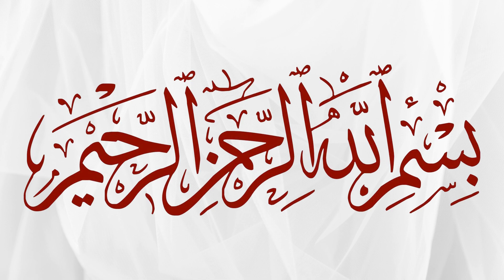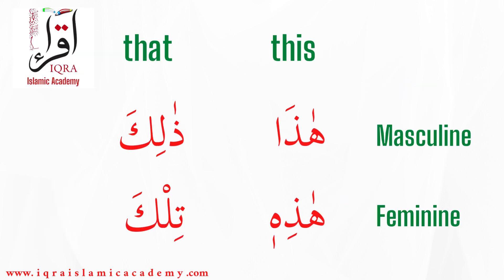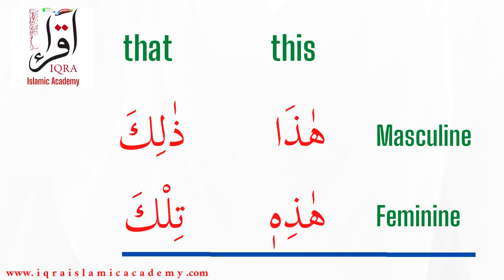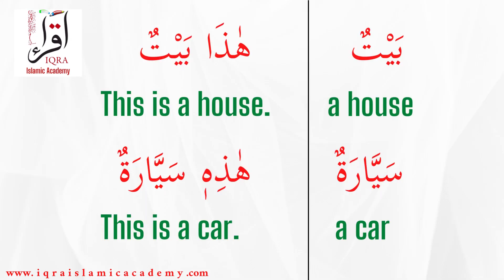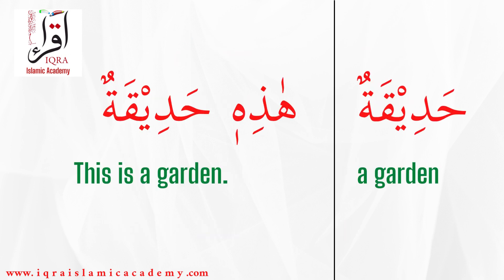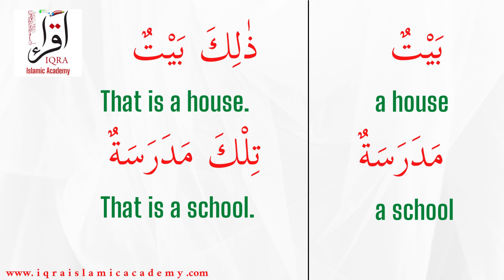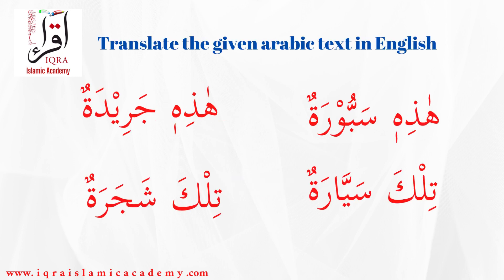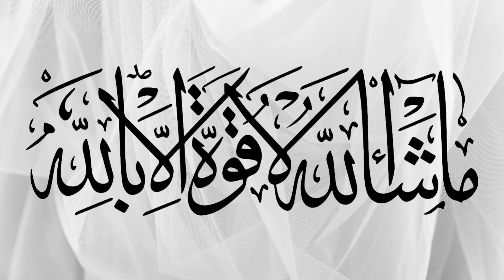LESSON 12 THIS AND THAT FOR DEMONSTRATIVE PRONOUNS FEMININE NOUNS IN ARABIC HADHIHI AND TILKA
IQRA Islamic Academy
Learn Arabic The Easy Way
Lesson for practicing demonstrative pronouns for feminine nouns